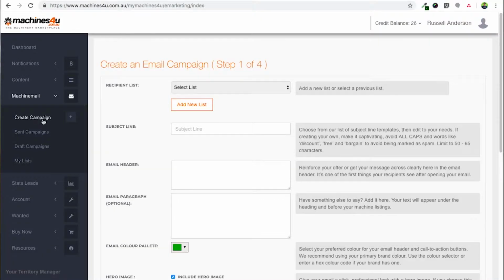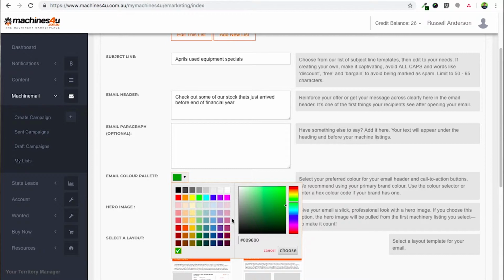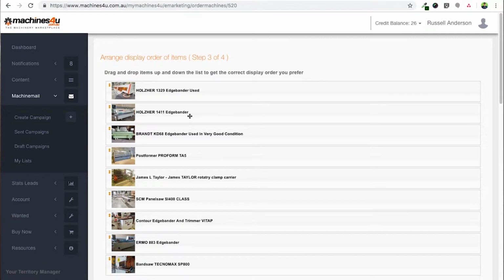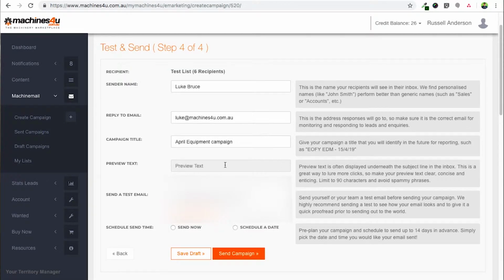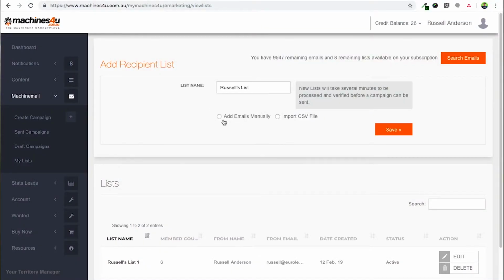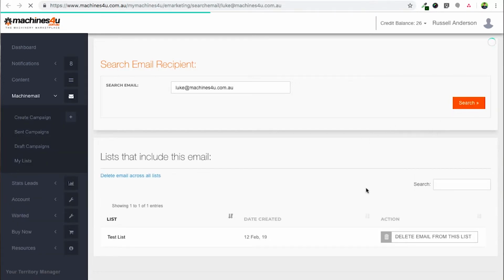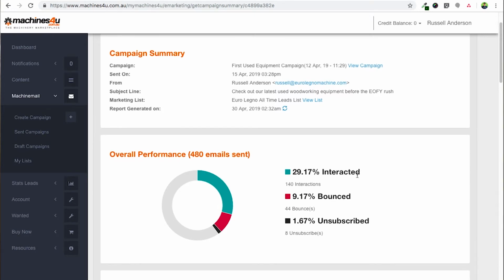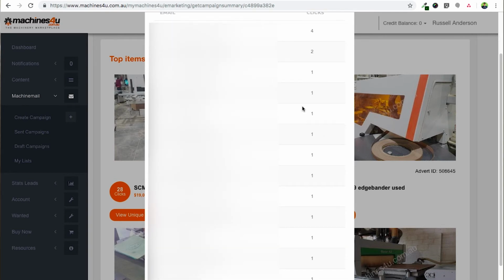Machinemail Full Demonstration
How to use Machinemail to instantly market to your email database